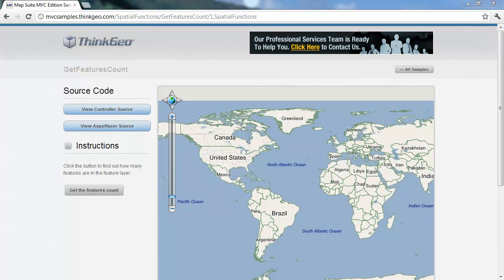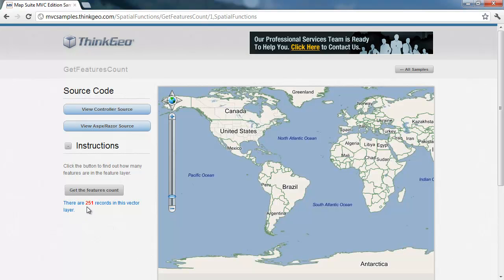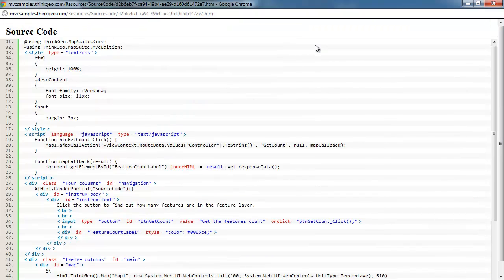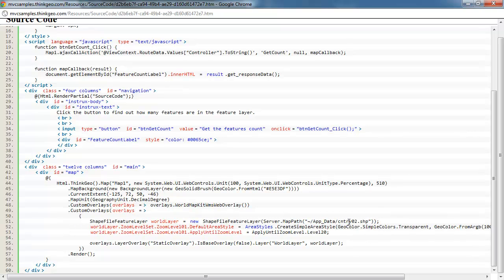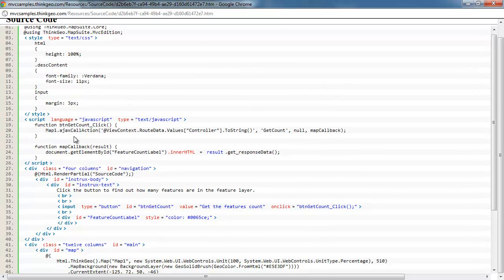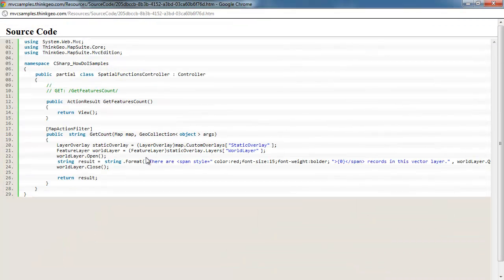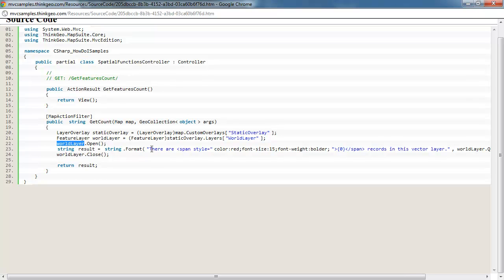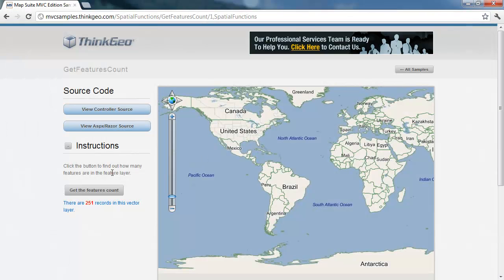Get the Feature Count: Map Suite MVC Edition Sample App Walkthrough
This Map Suite MVC Edition sample application shows how to determine the number of features in a feature layer.